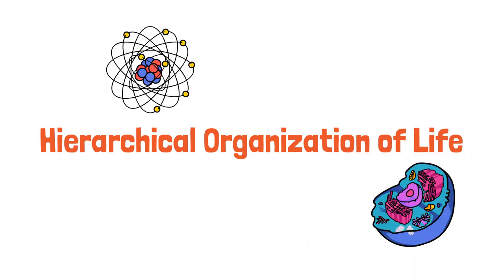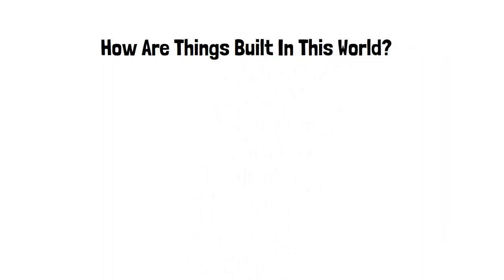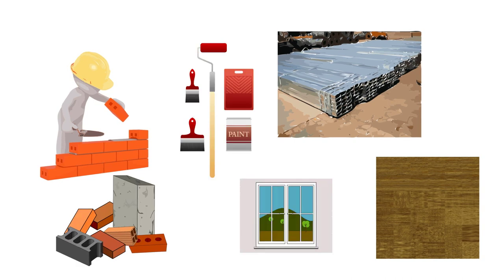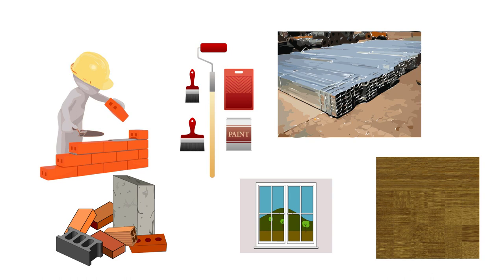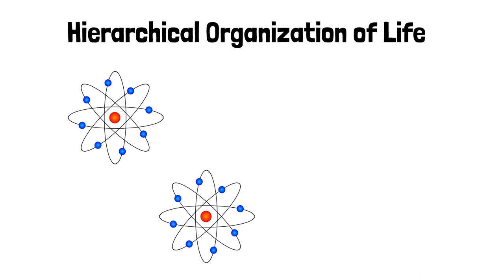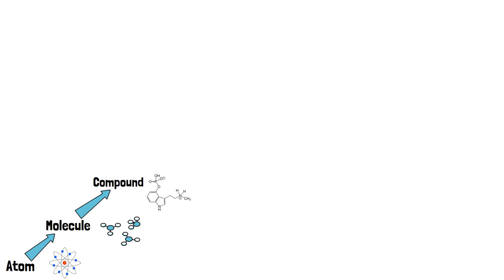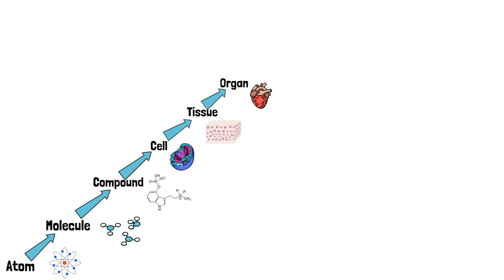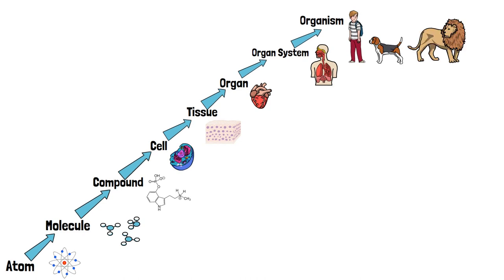Hierarcihal organization of life from least to most complex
This video explains the Hierarchal organization of life from least to most complex. Starting with atoms to the organisms. Every complex object was made from something simple.

Chapters:
0:00 Intro
0:25 How are things built in this world
1:31 Hierarchical Organization of Life